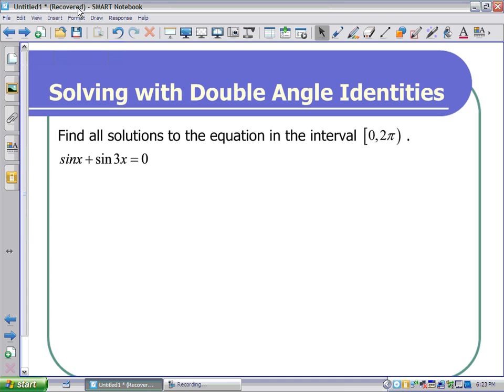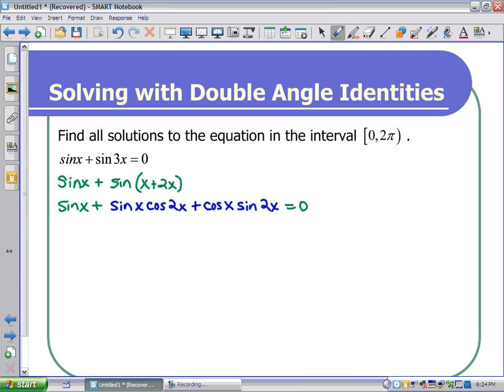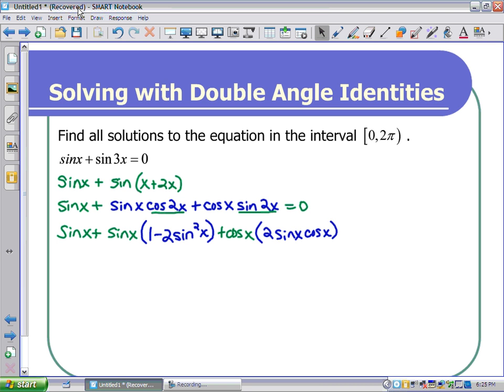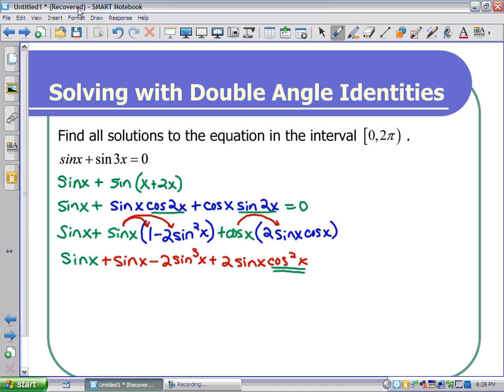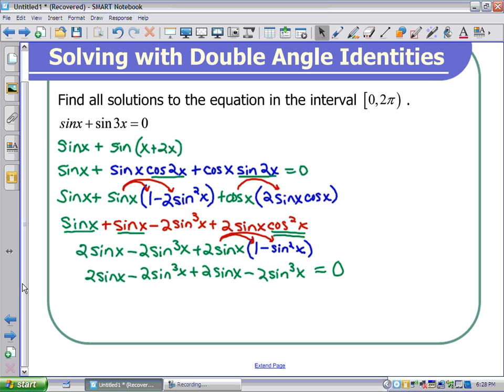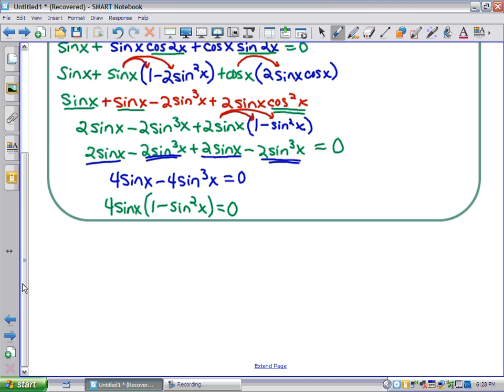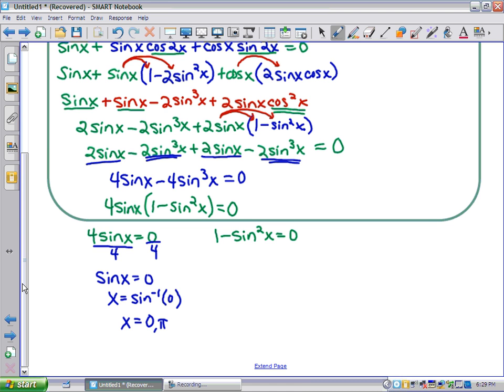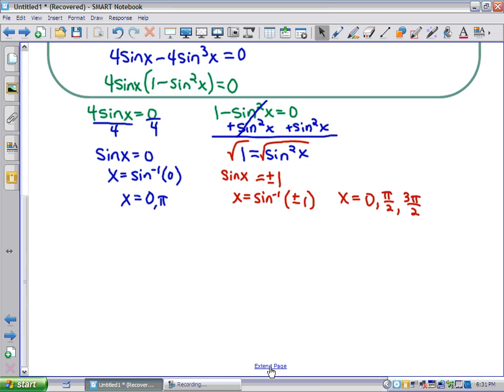5 4 4 Solving Double Angle Identities #2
Solving using double angle identities.